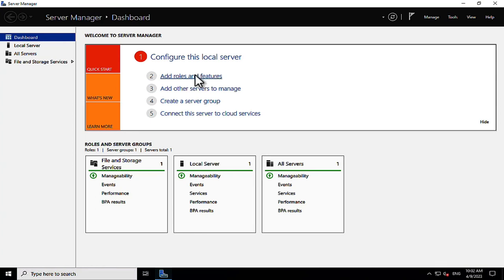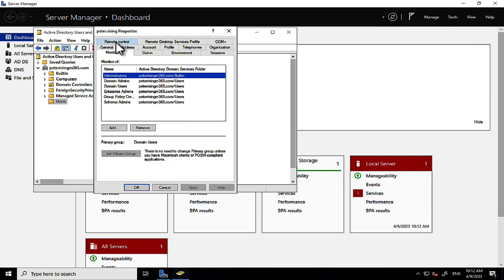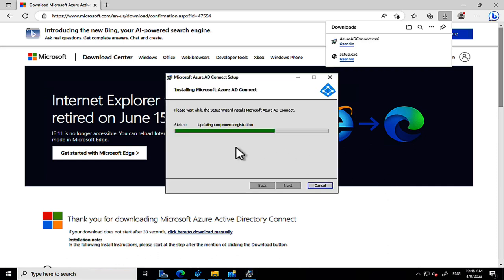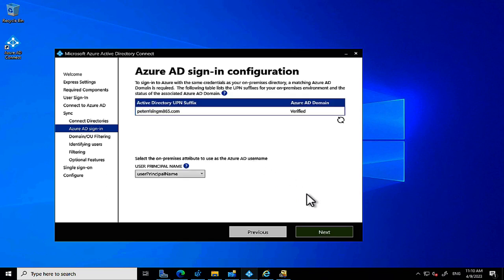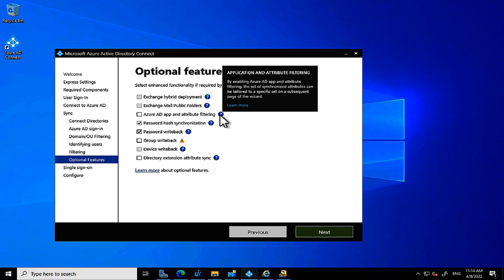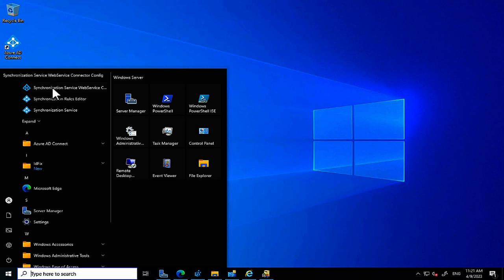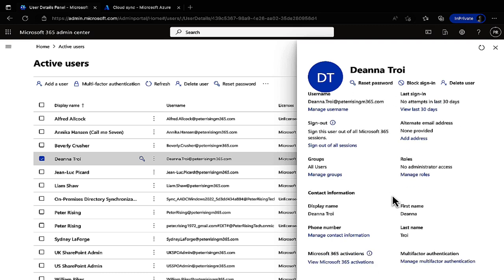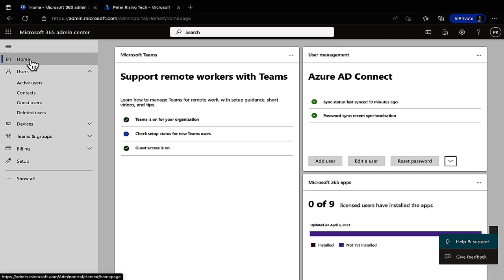Unlocking The Secrets Of Entra ID Connect: Your Ultimate Guide | Peter Rising MVP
Unlocking The Secrets Of Entra ID Connect: Your Ultimate Guide!

In this video we continue to follow the study guide for the new Microsoft MS-102 certification exam (currently in beta). So you can learn M365 and study for a new certification all at the same time! This video is focused on Entra ID Connect.

Important note: This series is not a complete guide to the MS-102 exam guide. Links to further relevant reading are included with each video.

Here we talk about and demonstrate the process for configuring Azure AD Connect to synchronize your Active Directory objects to your Microsoft 365 tenant. You will learn how to:

• Configure Active Directory on Windows Server 2022
• Use ID Fix tool to check for potential sync errors
• Understand the available authentication methods with AADC
• Set up Azure AD Connect using Password Hash Sync
• Use PowerShell to trigger manual syncs

When you have completed these steps, you will understand how to manage synchronization between Active Directory and Azure AD

0:00 Intro
0:41 Configure Active Directory in Server Manager
1:48 Promote server to Domain Controller
4:20 Active Directory Users & Computers
6:11 Install IDFix tool
6:38 Add a domain suffix with Active Directory Domains & Trusts
8:10 Download & install Azure AD Connect
9:35 Express Settings
9:40 Customised Settings
10:01 User Sign in methods
11:30 Connect to Azure AD
15:20 Optional Features
19:50 Explaining Staging Mode
20:50 Synchronisation Service tool
23:28 Manual sync with PowerShell
25:30 Viewing synced objects in Azure AD
30:18 Outro